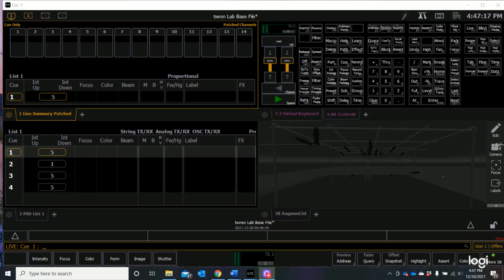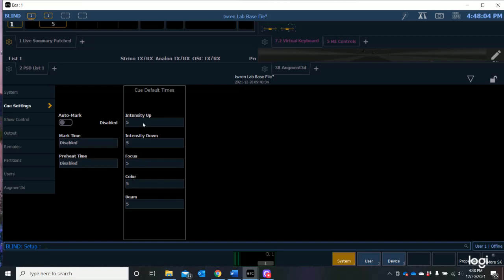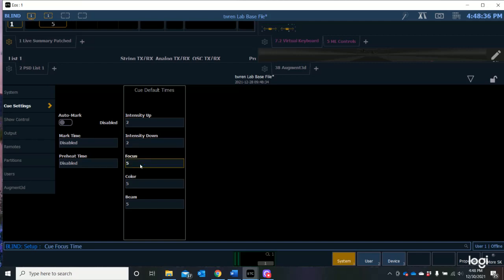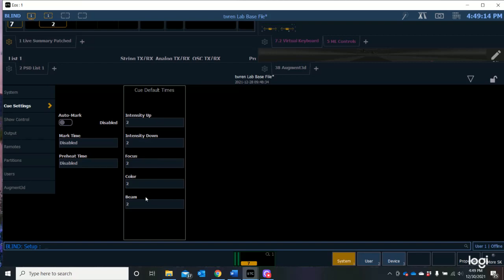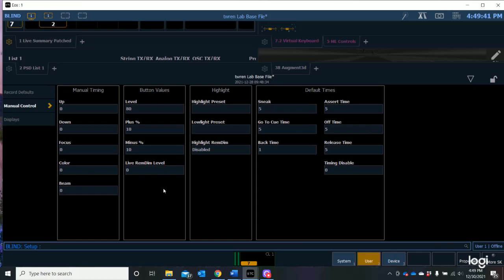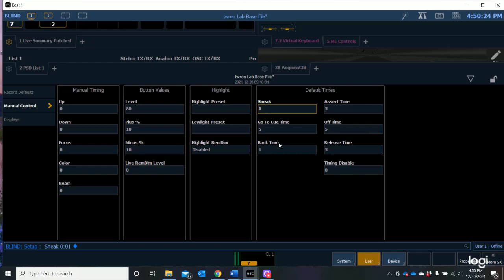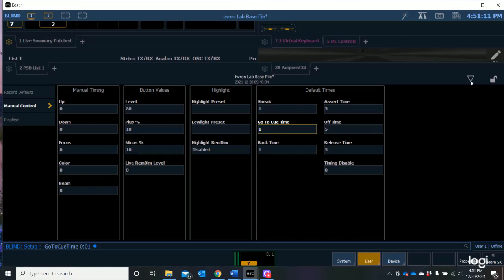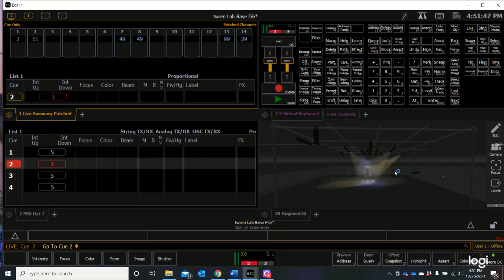ION SetUp2 Global Time Settings